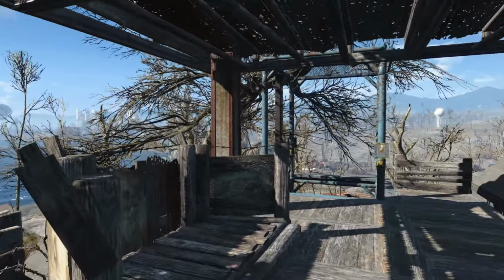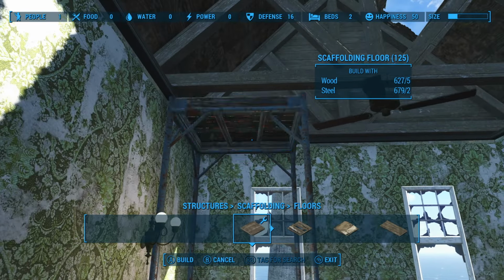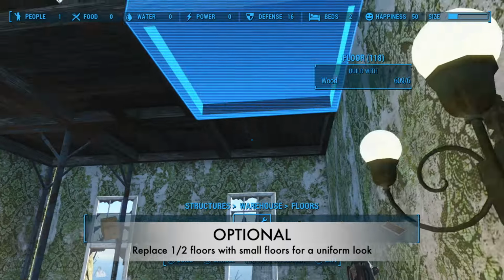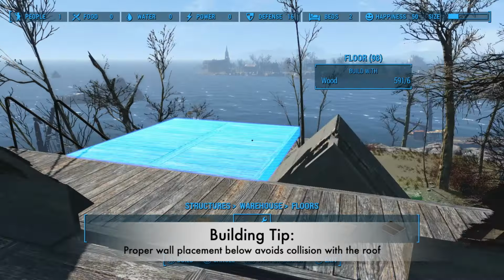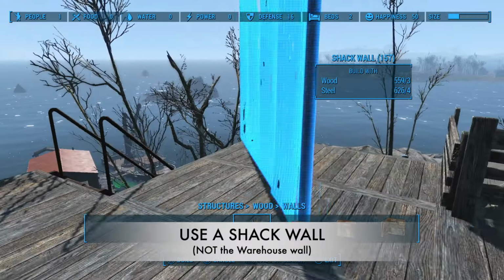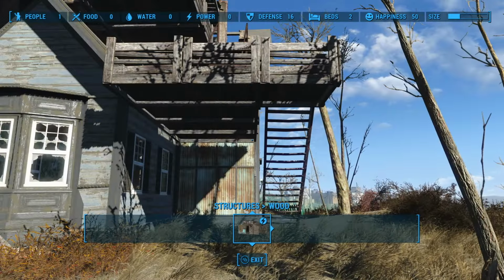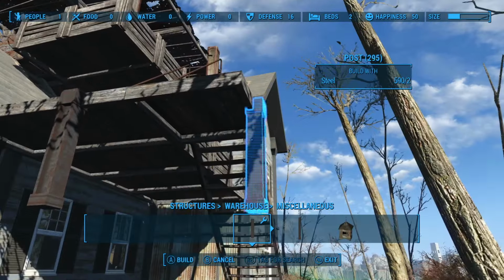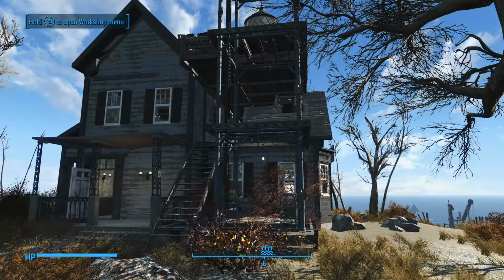Fallout 4 Kingsport Lighthouse House Repair (No Mods/Glitches Tutorial)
Repair Kingsport Lighthouse WITHOUT MODS OR GLITCHES following these 5 easy steps!

For this build, I used items from the Contraptions and Wasteland Workshop DLCs.
00:00 Intro
01:00 Step 1
03:35 Step 2
07:18 Step 3
08:29 Step 4
10:00 Step 5
11:59 Walkthrough

Music Credits
The Inner Sound by Jesse Gallagher
Your Suggestion by Unicorn Heads